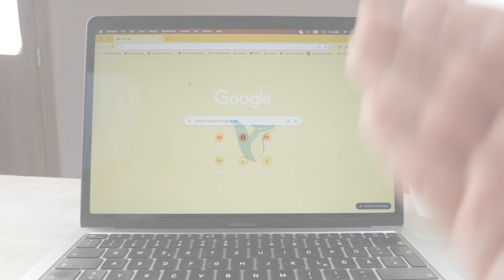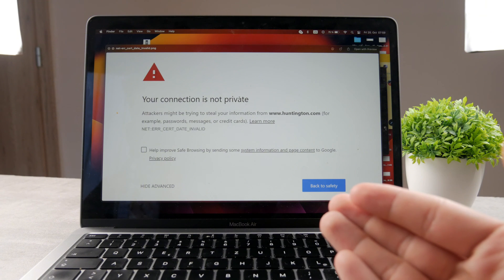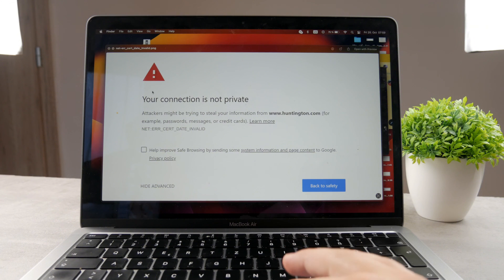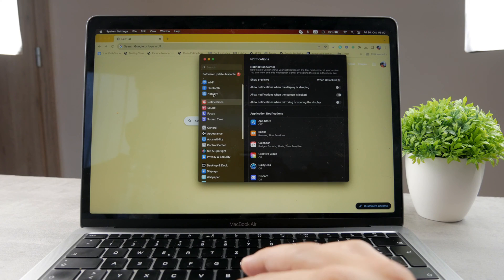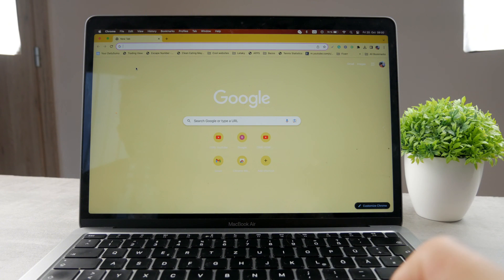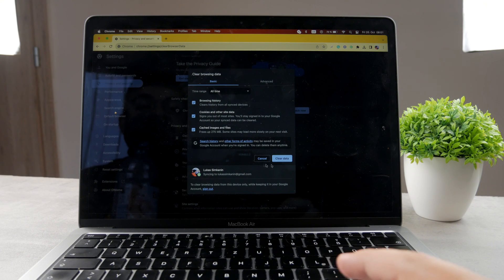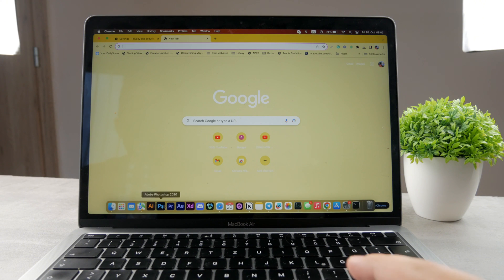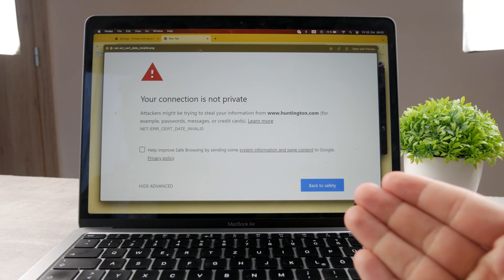Your Connection Is Not Private on Google Chrome Mac (explained)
Timestamps:
0:00 Connection Not Private
0:28 Security Info
1:10 Refresh
1:40 Education Platform
2:00 Time Settings
2:49 Clear Cache
3:50 Switch Browser
4:29 Conclusion